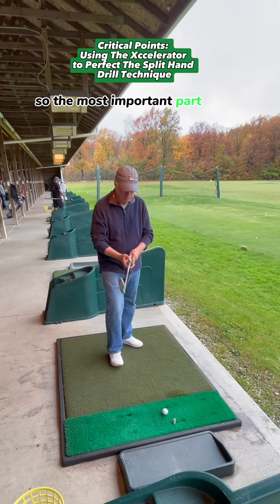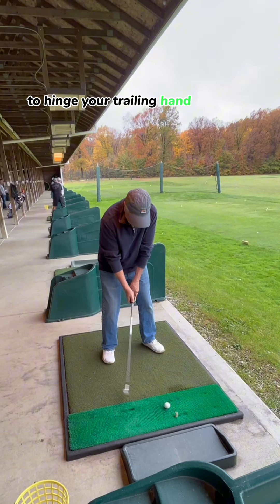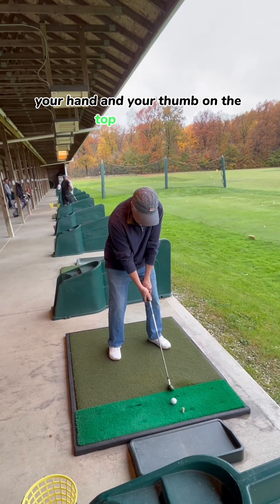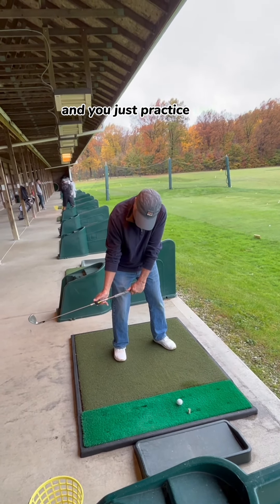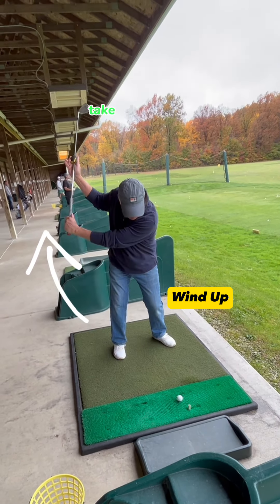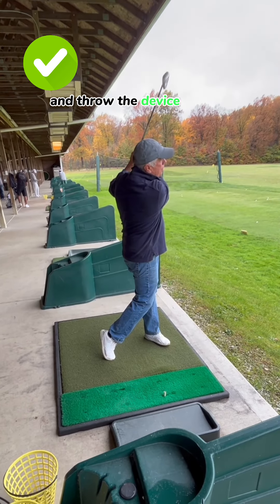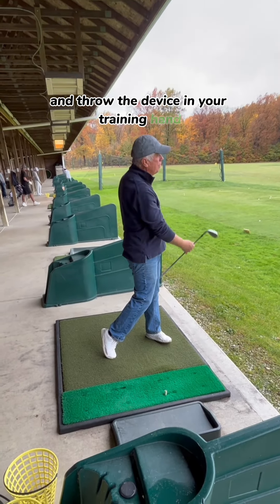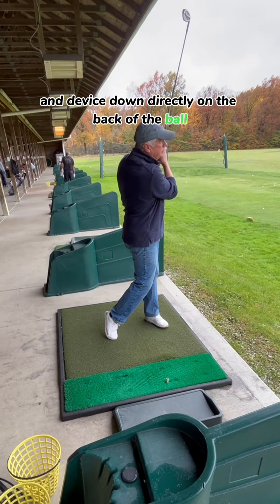Targeting Consistency - Master The Split Hand Throw Technique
🎯 Targeting Consistency! 🏌️‍♂️ Master the Split Hand Throw Technique and say goodbye to wild swings. Unlock precision, feel, tempo and rhythm in every stroke. Elevate your golf game today! ⛳